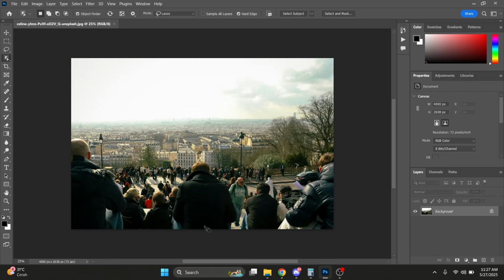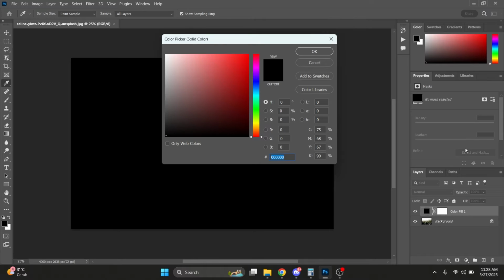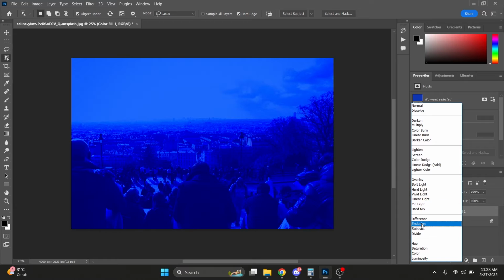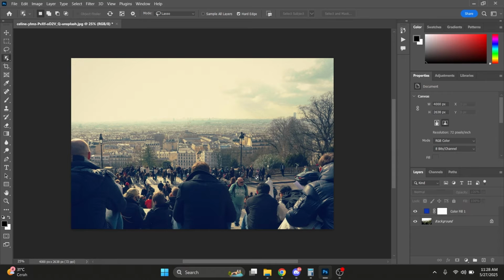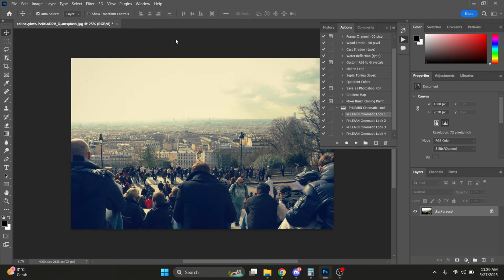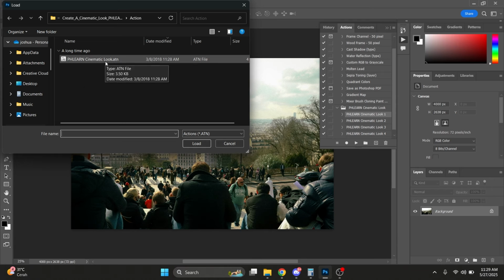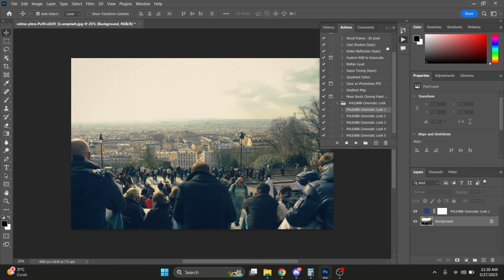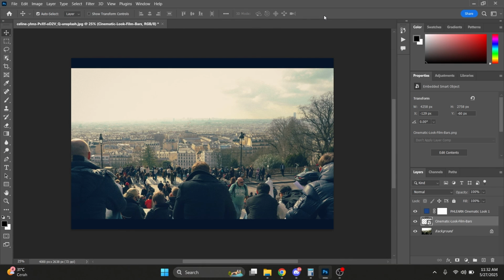How to Easily Create a Cinematic Color Grade in Photoshop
How to Easily Create a Cinematic Color Grade in Photoshop in 2025

Learn how to make your photos look cinematic in Photoshop with this simple step-by-step tutorial. No need for special tools or experience! This easy method shows you how to add a movie-style color grade using basic Photoshop tools. Great for beginners who want to improve photo editing fast. Follow along and turn your images into stunning, cinematic pictures in just a few minutes.